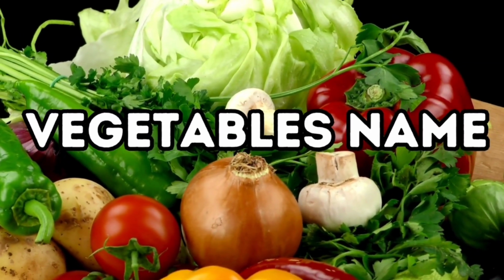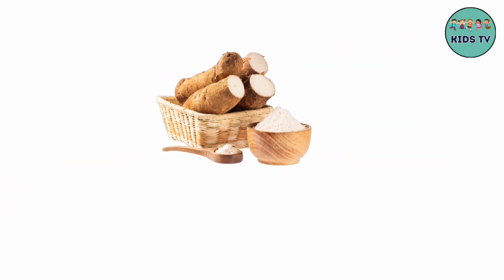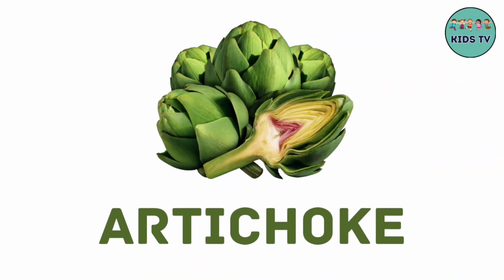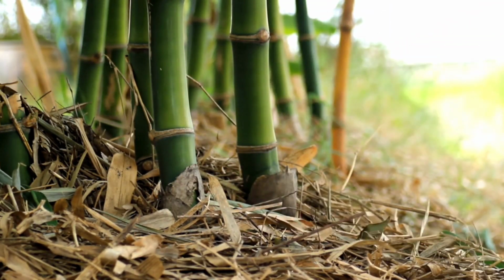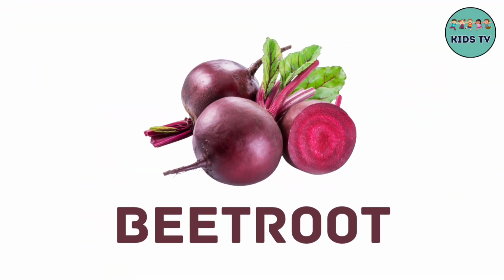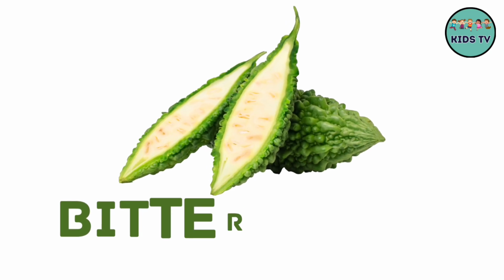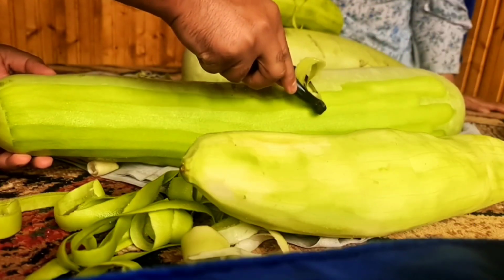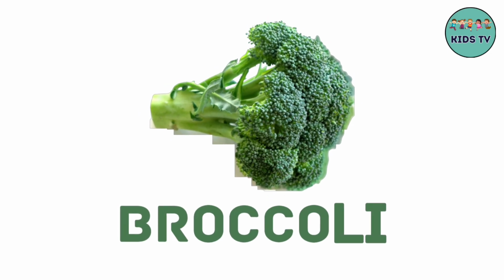Vegetables name | vegetables name in english | Vegetables pictures | Name of vegetables in english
Vegetables are an excellent source of various vitamins and minerals that can do wonders for your body. It is of utmost importance to have a diet rich in vegetables as it can not only provide your body with essential nutrients, but also helps in keeping your skin healthy and nourished. Here in, we have got you an extensive list of healthy and nutritiousvegetables that are a powerhouse of vital nutrients. Indian vegetables also make a part of this list that will convince you to add them in your daily diet.
Vegetables names in english , list of vegetables
Amaranth Leaves
Arrowroot
Artichoke
Aubergine
Bamboo shoots
Beetroot
Bell Pepper
Bitter Gourd
Black Pepper
Bottle Gourd
Broccoli
Cabbage
Carrot
Cauliflower
Celery
Chickpeas
Chilli
Cluster Beans
Colocasia Root
Coriander Leaf